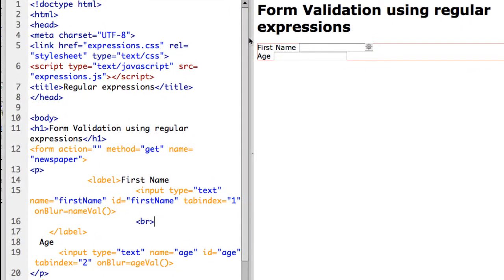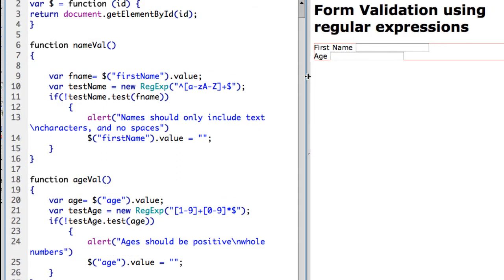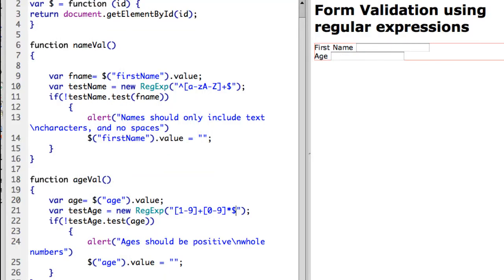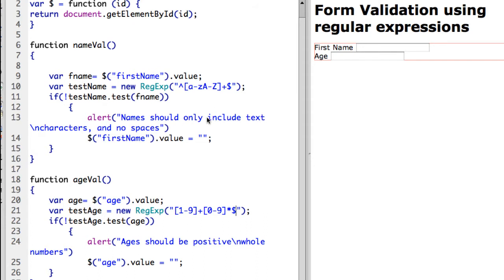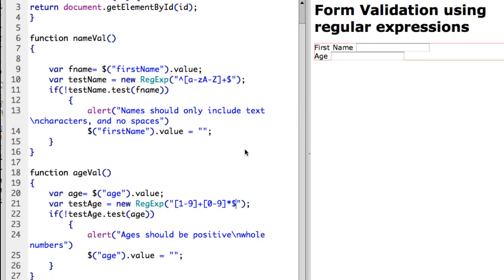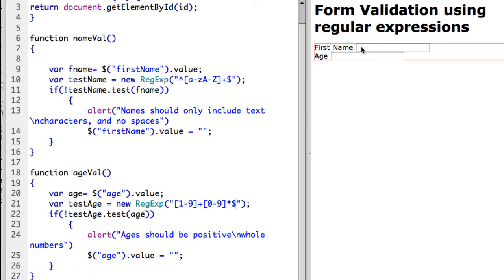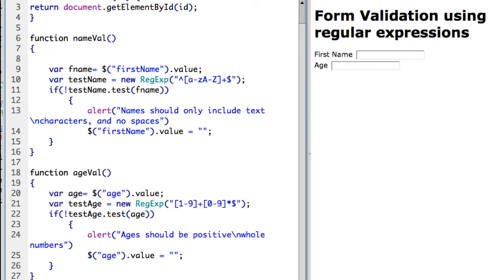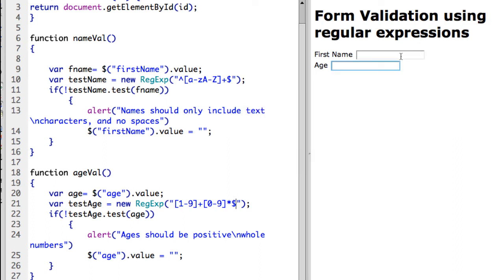merihelp.net: JavaScript regular expressions.mp4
merihelp.net: Using JavaScript with regular expressions for form validation